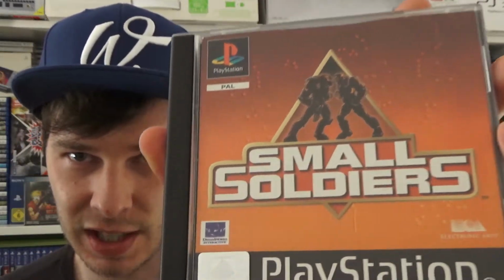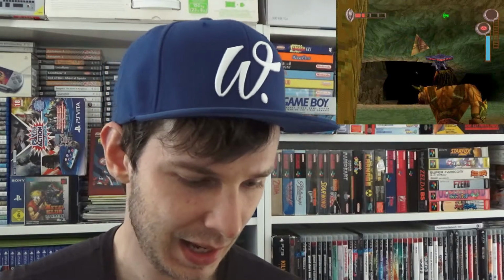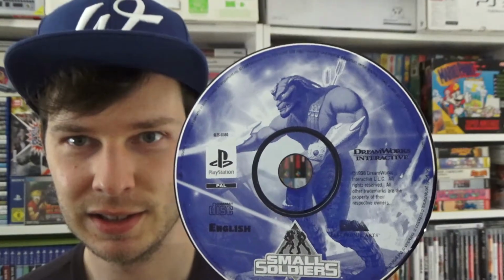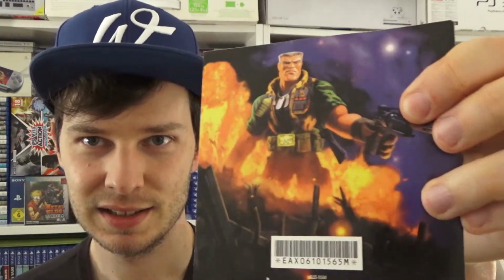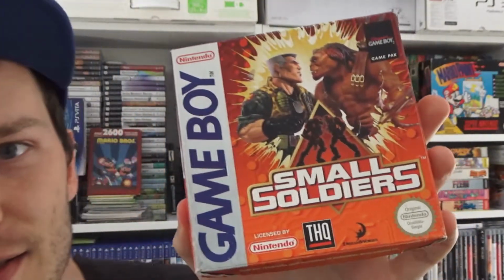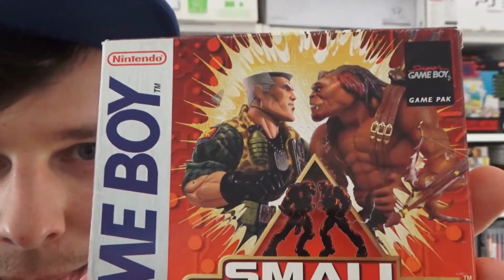🪖 Small Soldiers Games Collection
Team Gorgonites or team Commandos? Here is my personal video game collection of the Small Soldiers games that I've collected over the years. Which games do you have? Or which ones would you like to play?

▸ Want to be the first to see new videos? Smash the little bell icon!

Follow WaltVS. ▾

The box art and images shown in this video come from the Small Soldiers games which are:

Developed by ▾
▸ Tiertex Design Studios
▸ DreamWorks Interactive L.L.C.

Published by ▾
▸ THQ Inc.
▸ Electronic Arts, Inc.
▸ Hasbro Interactive, Inc.

For this video I used music from the following YouTube channel:

Free Music ▾
Jorge Hernandez - Chopsticks